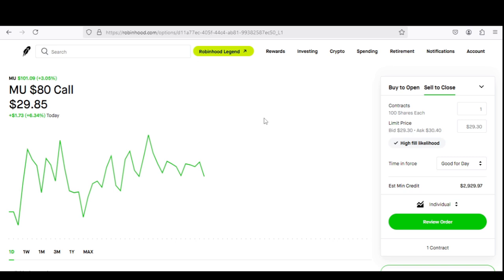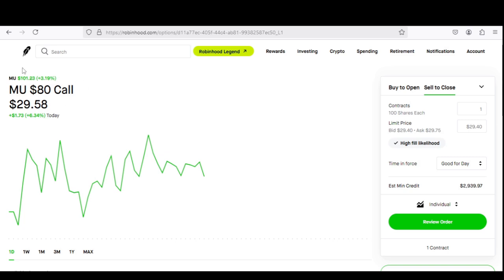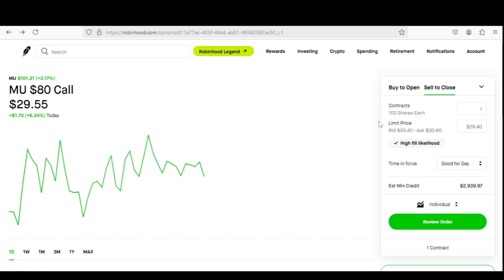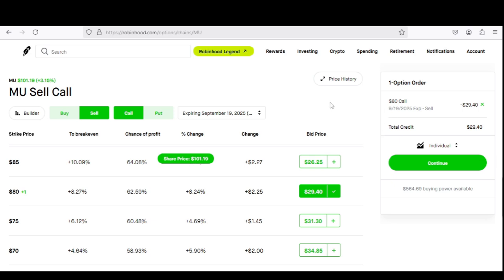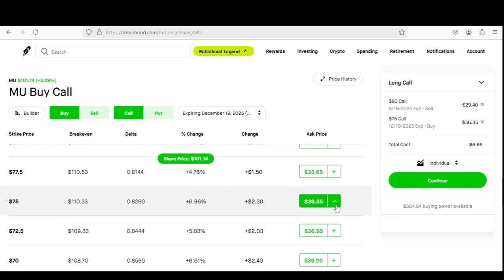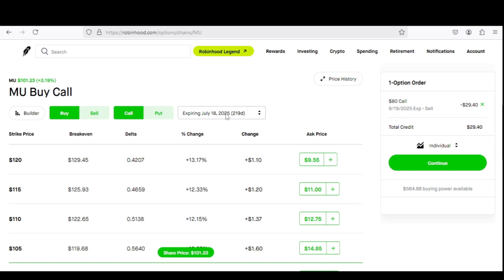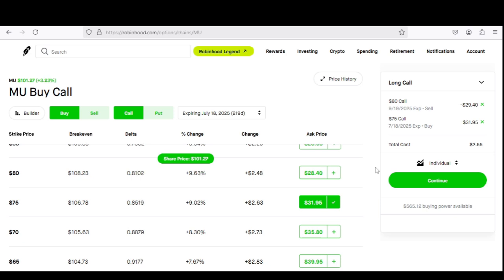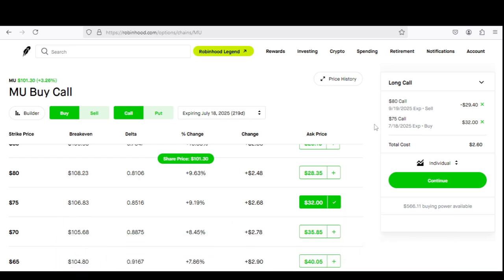Boost Your Options Success With Rolling Leaps Options!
Take your options to the next level. Today's video gives you a detailed look at how to roll LEAPS options to maximize your income or save the trade.